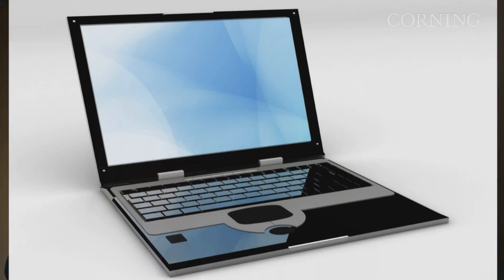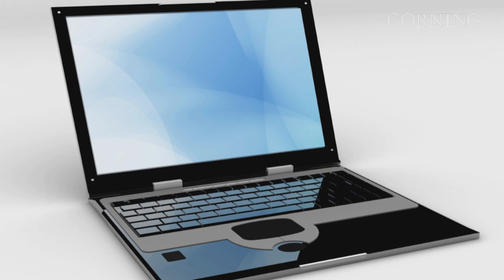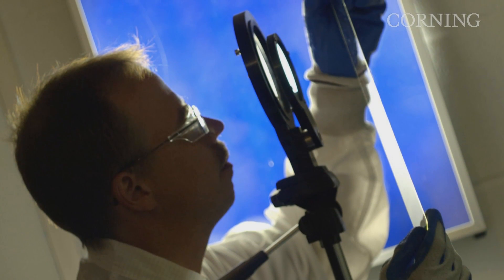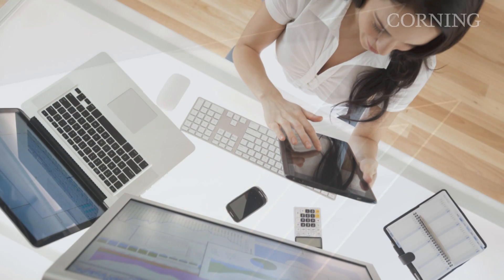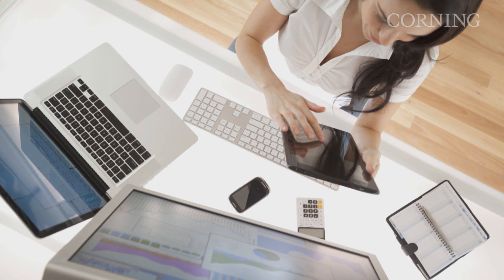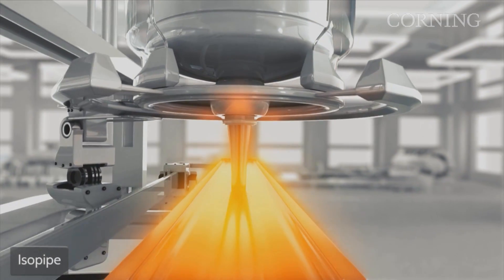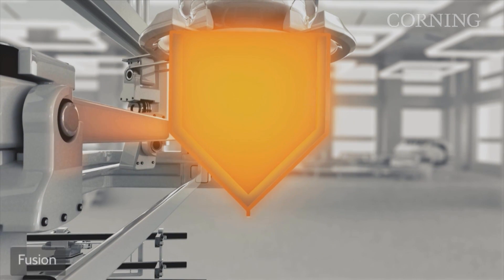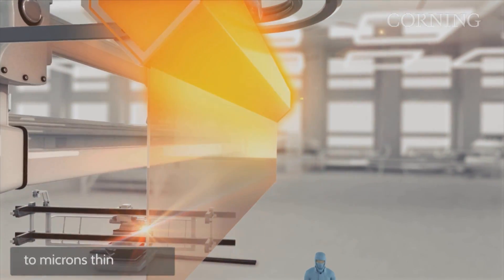Corning Glass Supports the Ultrabook™ Vision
Robert Quinn, End Market Intelligence Manager, Corning Display Technologies, discusses how Corning's naturally thin EAGLE XG® Slim glass substrates are ideal for applications like the Intel-inspired Ultrabook™.